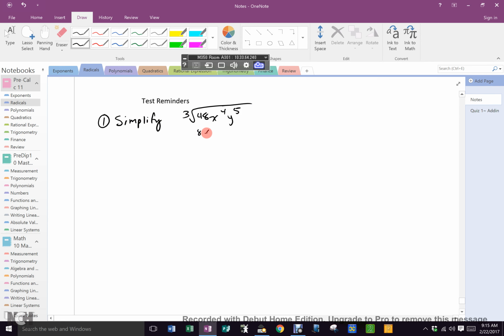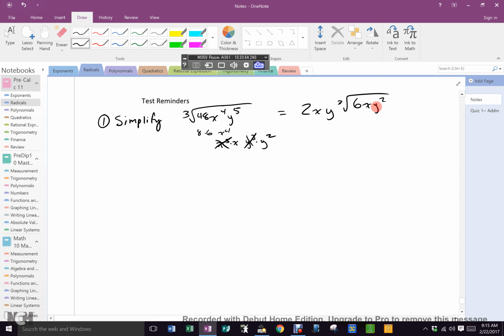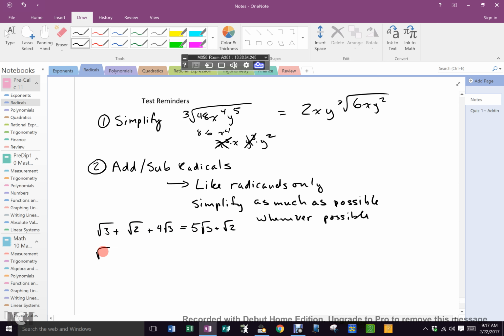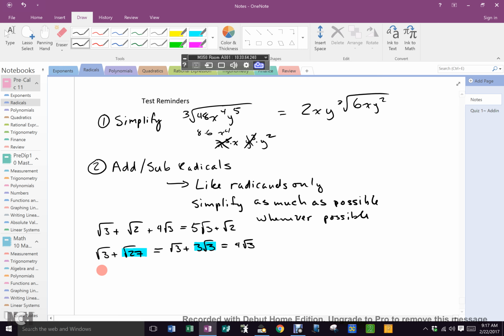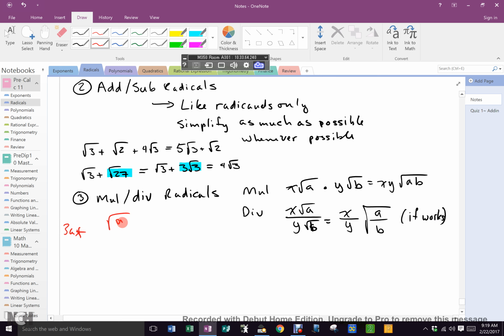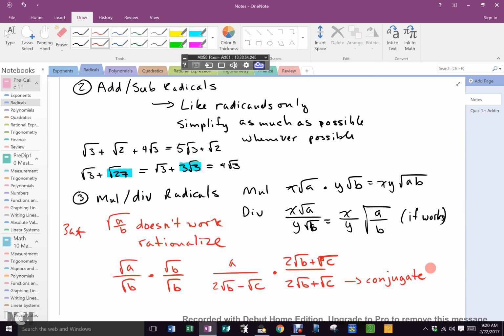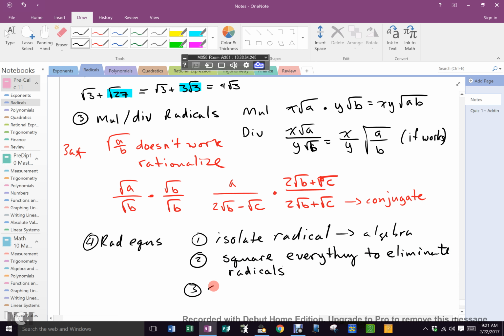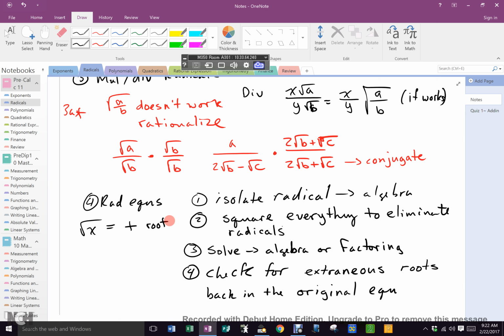Feb 22 Block A Radical Test Review